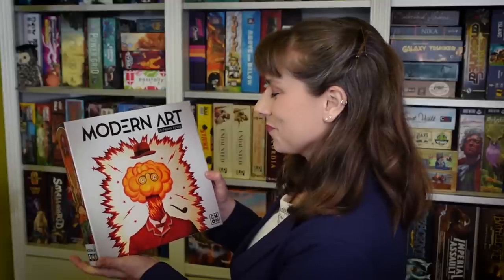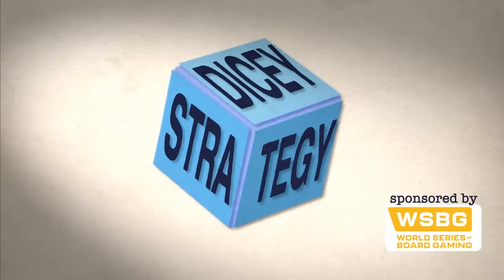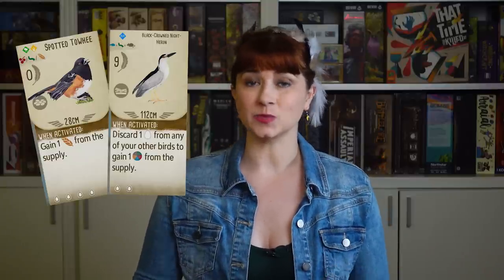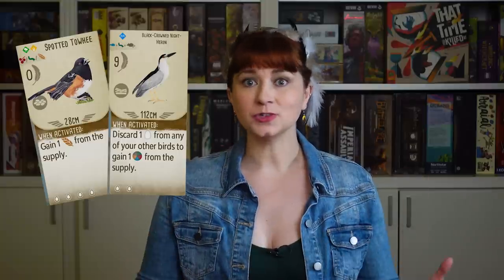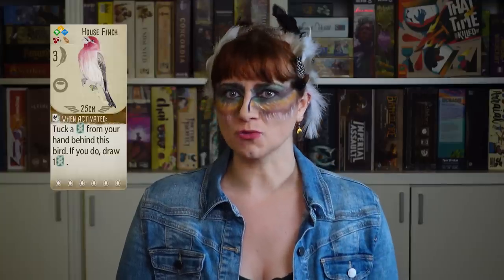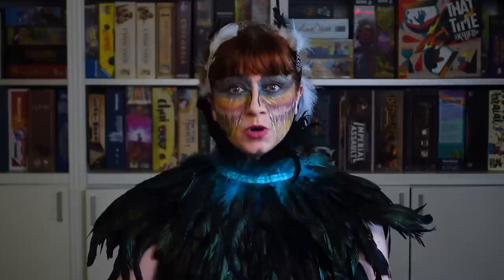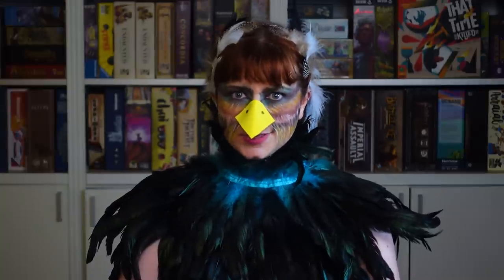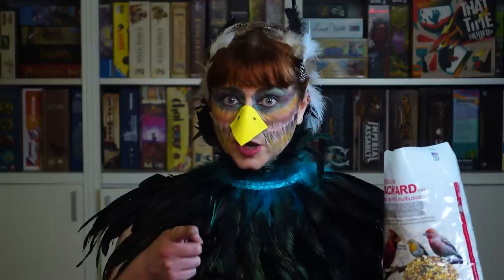Get Better at Wingspan | Dicey Strategy!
Do you want to be the World's Greatest Gamer? Then this is the series for you! This episode we get in touch with our inner-avian and take a look at Wingspan!

and get $40 off your ticket ("Stay and Play" or "Quadruple Ring Event" packages) with the code DICEY at check out!